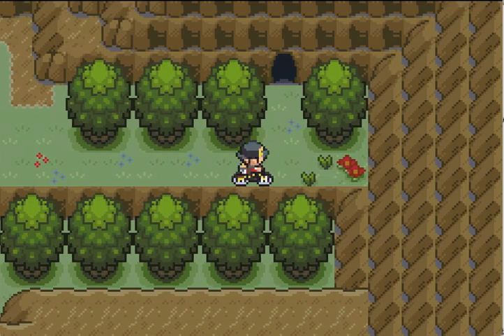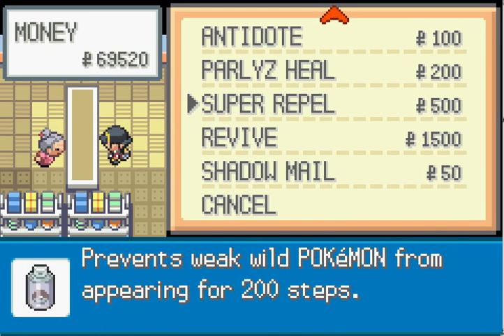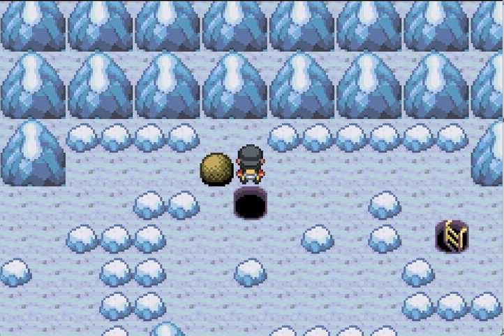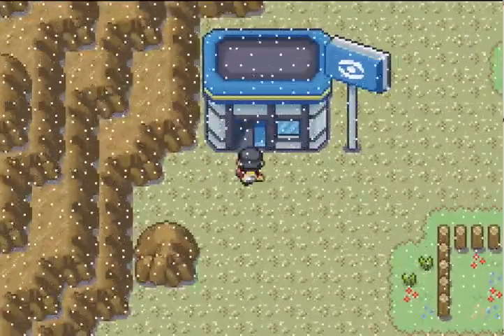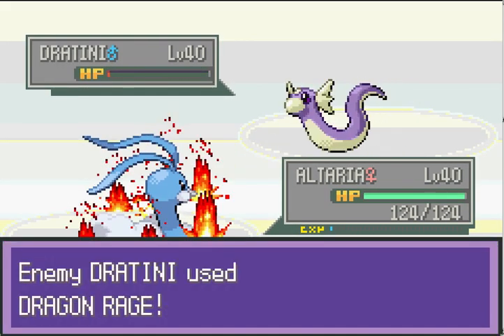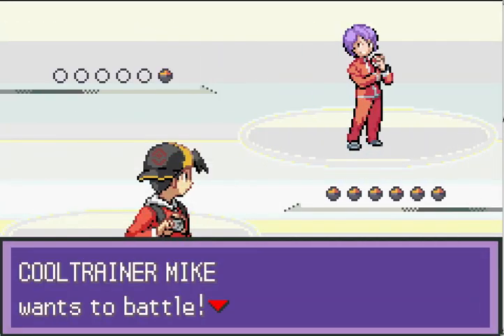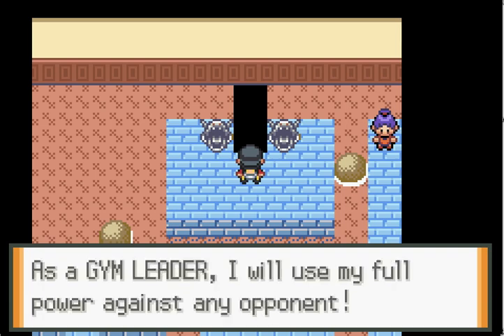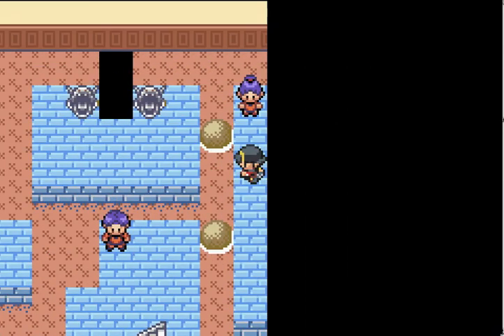Pokemon Liquid Crystal Part 29 - Icy Path & Blackthorn Gym Conquered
Since Pokemon Crystal Version was my favorite of the series, I felt that I had to play this.